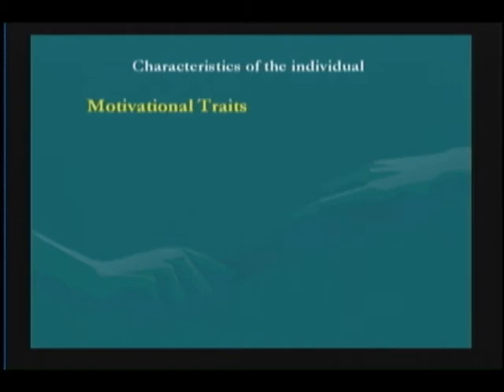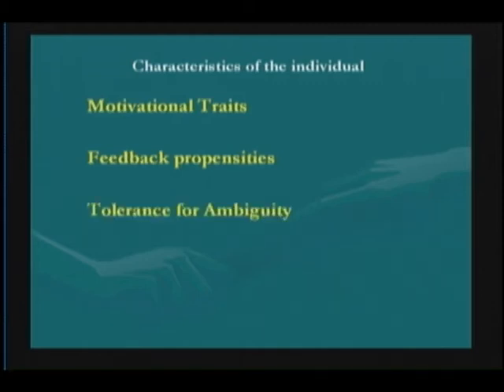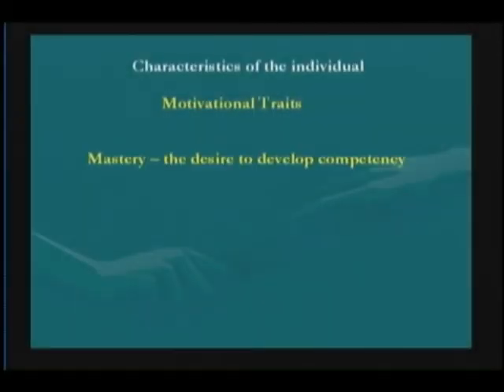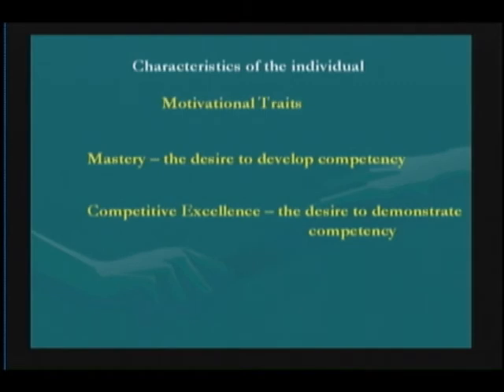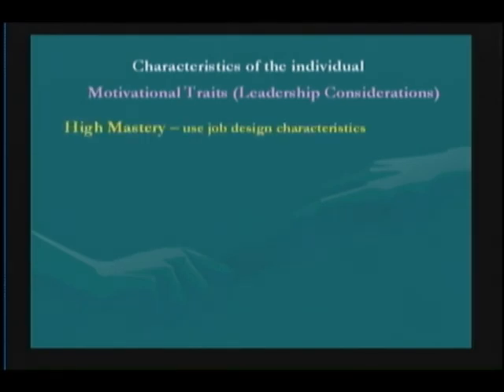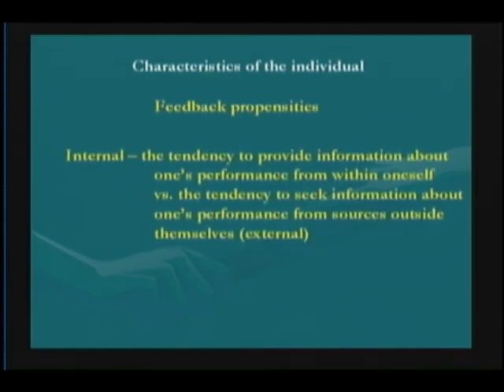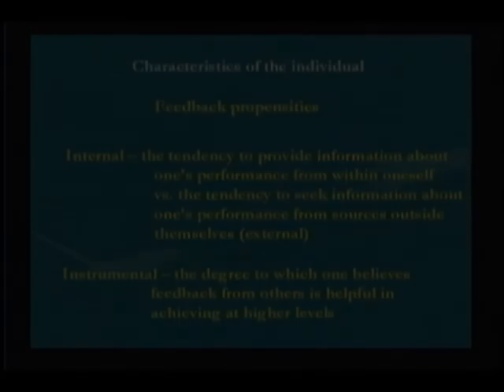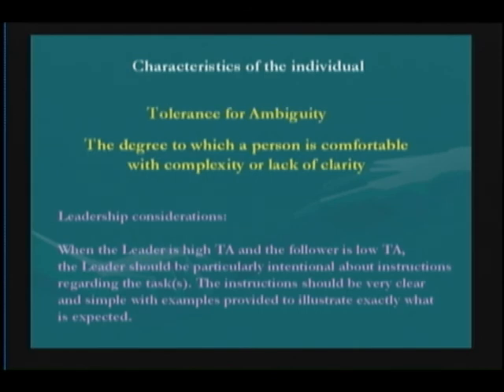Leadership & Motivation Lecture 3 Part 2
This is part 2 of the Third lecture by Dr. Steve Caldwell summarizing the practical application of his data-driven research on how to understand and improve motivation in the workplace. This is an Institute for CIO Excellence lecture produced in cooperation with the Department of Informatics and the Johnson College of Business and Economics at the University of South Carolina Upstate (USC Upstate).